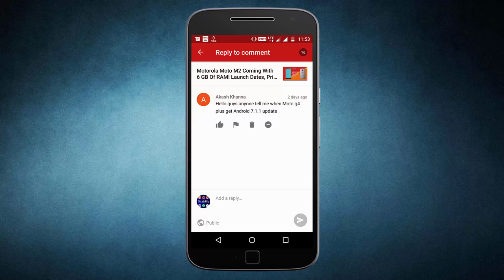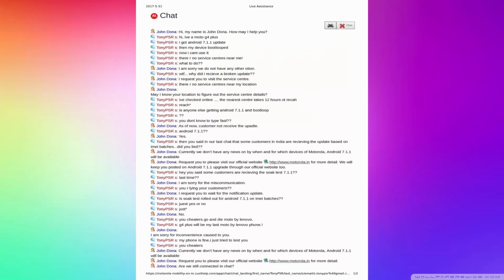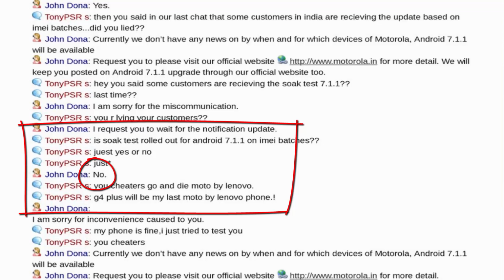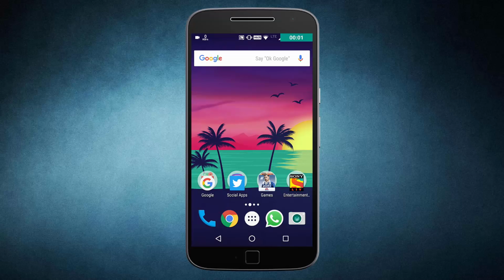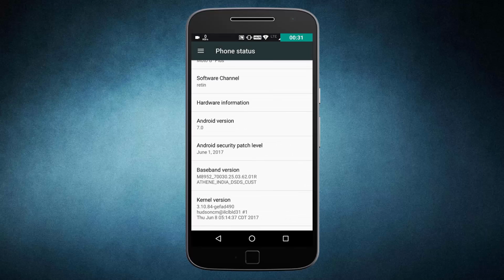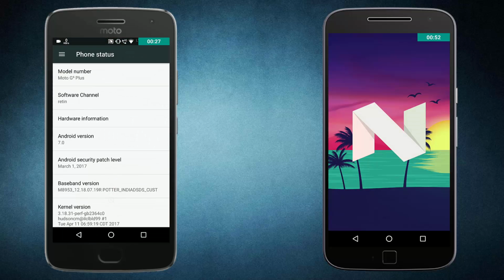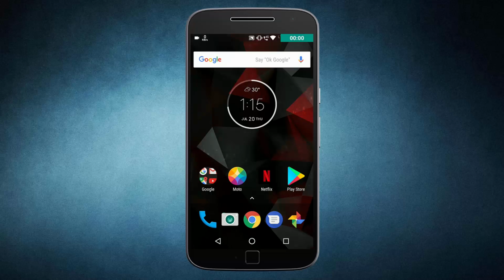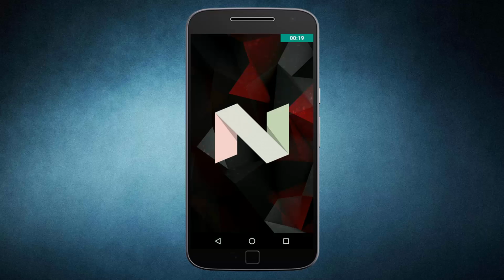Motorola Moto G4 Plus And ANDROID NOUGAT 7.1.1 Update (Motorola Answered on Moto Live)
Will moto g4 plus receive the android nouhat 7.1.1 update if yes then when if not then why not? Moto g4 play got the android nougat 7.1.1 update then why moto g4 plus is not getting that? Do a moto live chat season with Motorola asking about the android nougat 7.1.1 update! These were the constant questions which I was getting on a regular basis so here this is me rahul from tech daily answering it for you lets get started.

Follow me on all social media sites:-